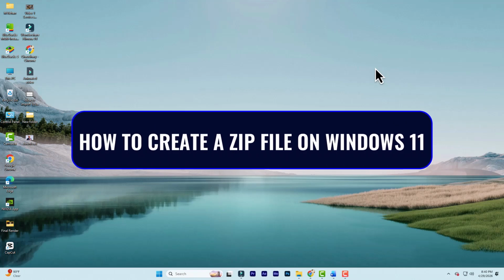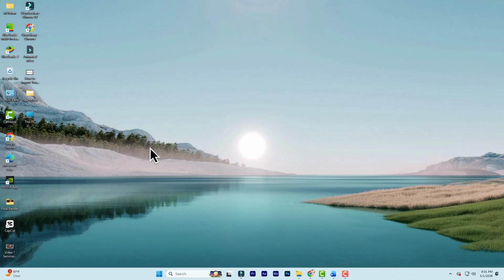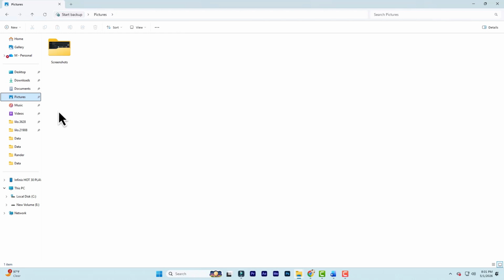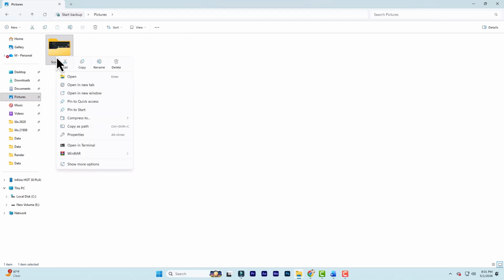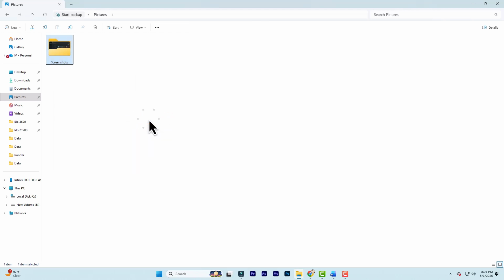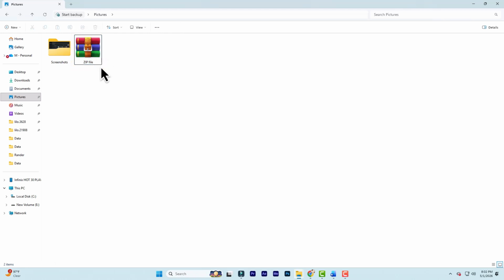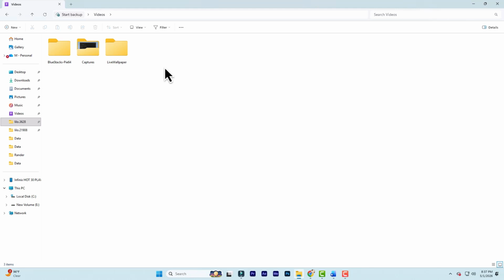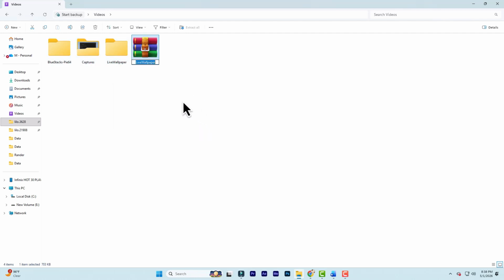How to ZIP a File in Windows 11 (Compress Files Easily!)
Want to reduce file size or share multiple files easily on Windows 11? 📦💻
In this quick tutorial, I’ll show you how to ZIP a file in Windows 11 using built-in tools—no extra software needed.

Perfect for sending files via email or saving storage space.

🧠 What You’ll Learn:
Create a ZIP file in Windows 11
Compress multiple files into one folder
Use right-click “Compress to ZIP” option
Rename and manage ZIP files
Extract ZIP files easily
⚡ Quick Steps

✔ Select your file(s)
✔ Right-click → Choose Compress to ZIP file
✔ Rename your ZIP file if needed ✅

💡 Works on Windows 11 PCs & Laptops | Beginner-friendly | Updated guide